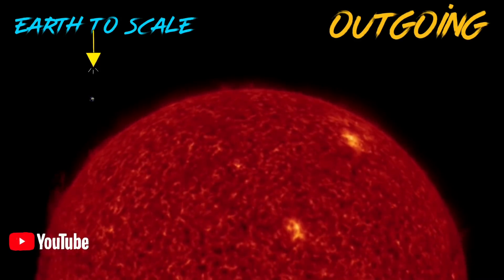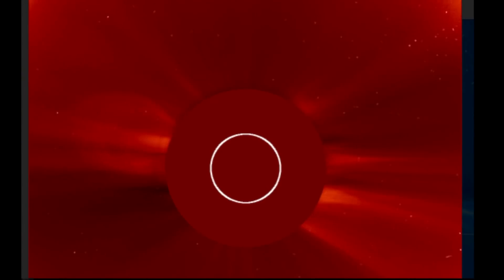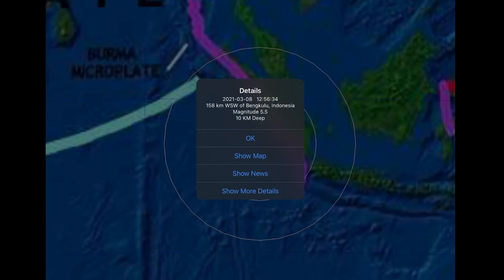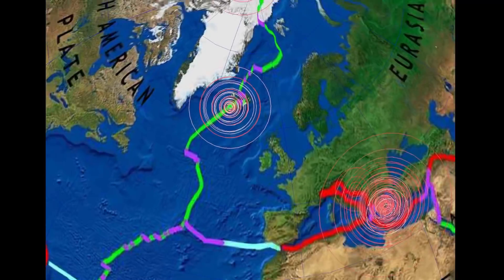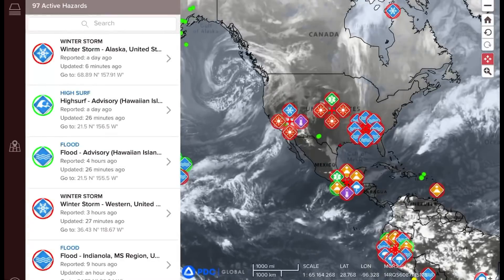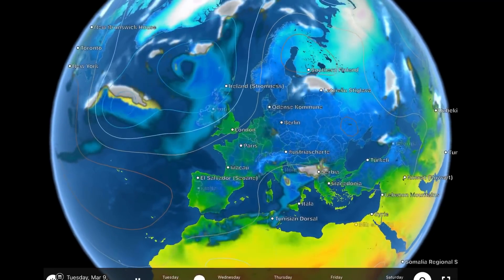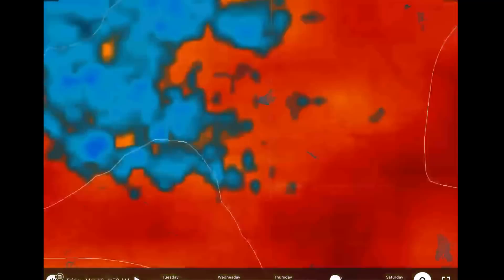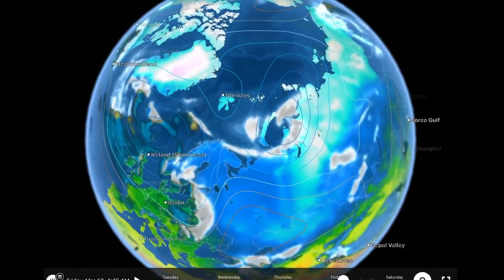U.K. and Iceland STORMS / Cyclone HABANA Cycles / One LAST Polar BLAST??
March 9, 2021
5 Day not so normal World Weather forecast Plus a look at OUR sun for today.
Come together now!  GROW, Learn, and LOVE! Stay Young and Have Fun!
     For anyone who loves earth and likes to stay up to date with Weather WARNINGS, disaster ALERTS.  Then you're on the right channel. With daily updates on Global weather, Space weather, Earthquakes, Volcanoes and natural disasters.
The Morning D.E.W. Store